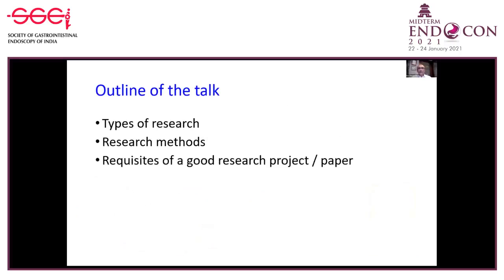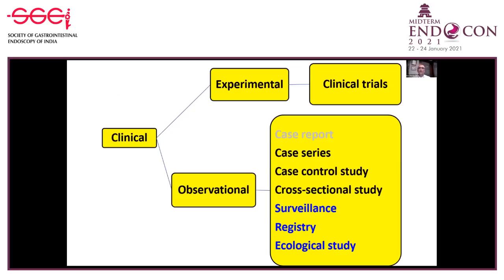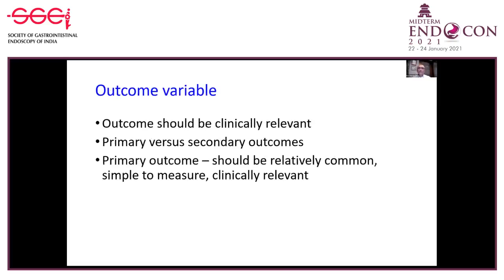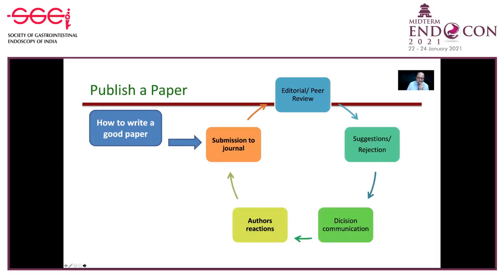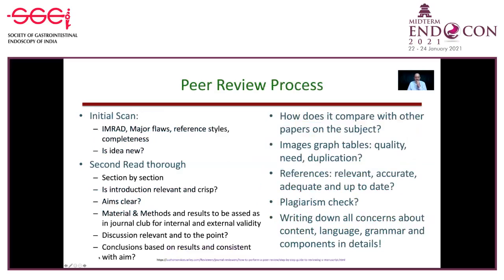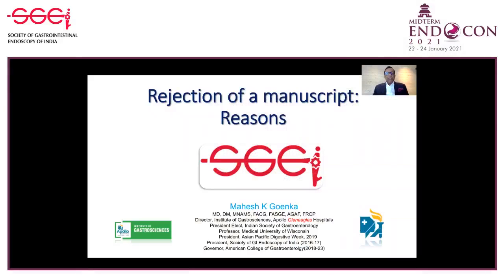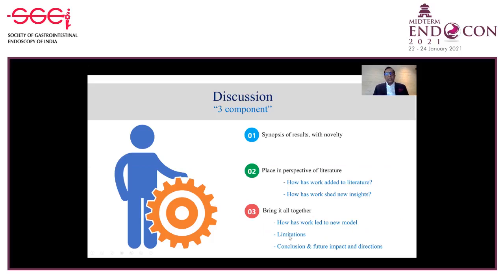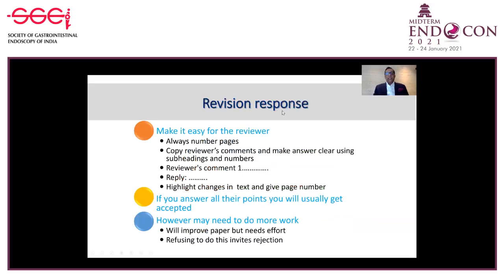MIDTERM ENDOCON 2021 - Dr. Ramakrishna B. S., Dr. A. C. Anand & Dr. Mahesh Goenka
Watch Dr. Ramakrishna B. S. speak about an interesting topic "How to plan a research paper in endoscopy", Dr. A. C. Anand speak about "Editorial Review" and Dr. Mahesh Goenka speak about "Main reasons for rejection of a research paper".